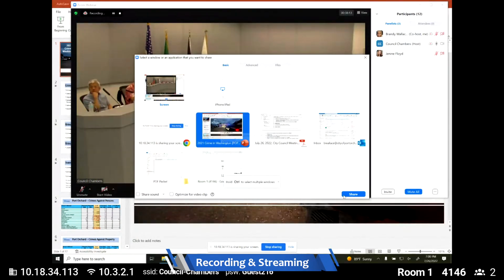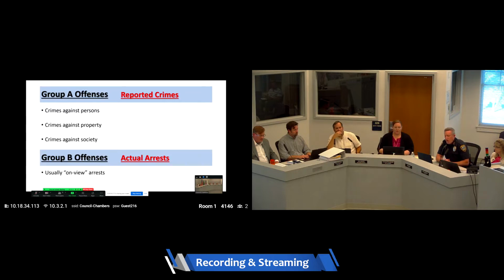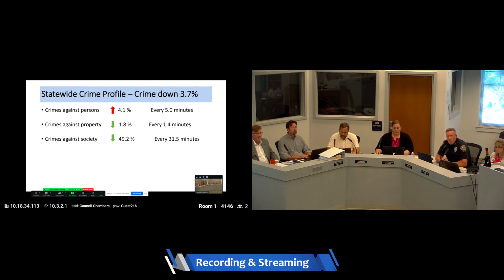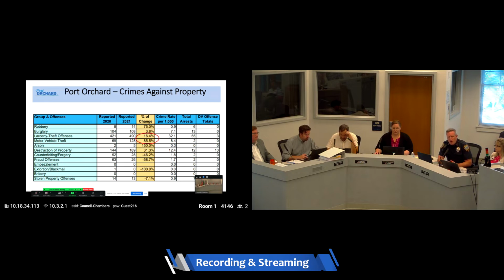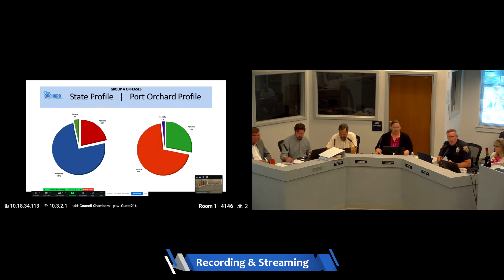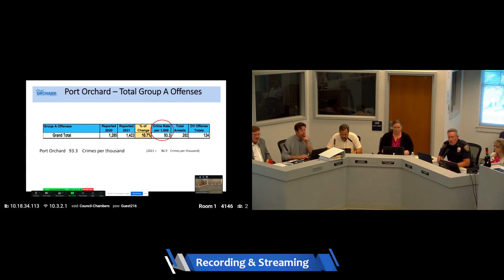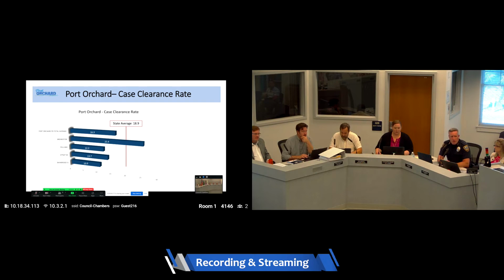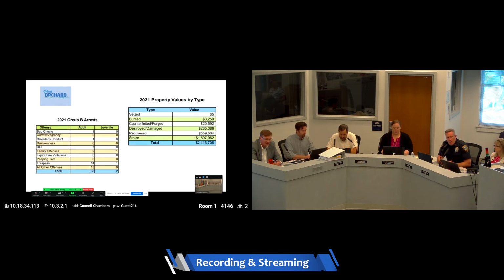2021 Crime in Washington